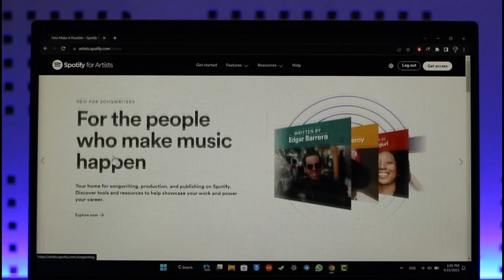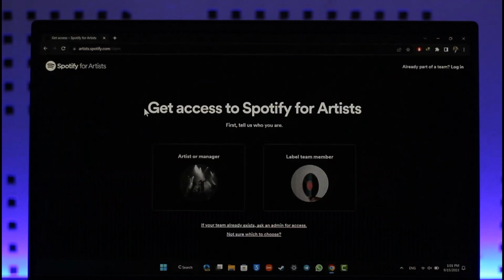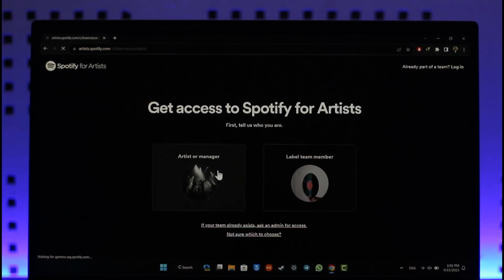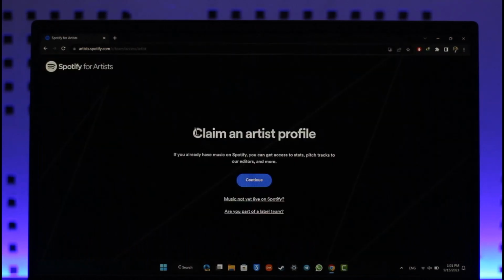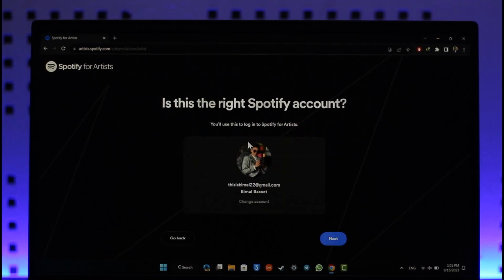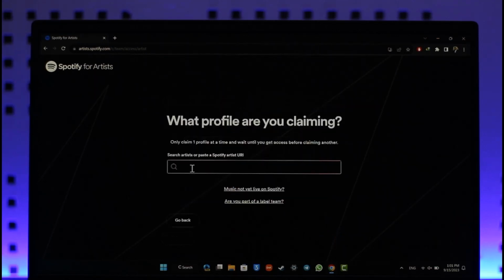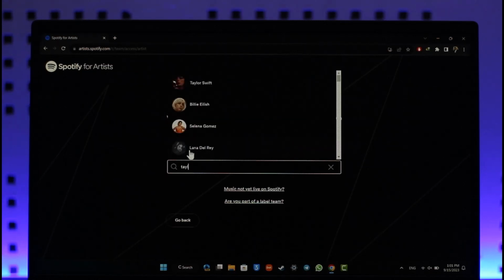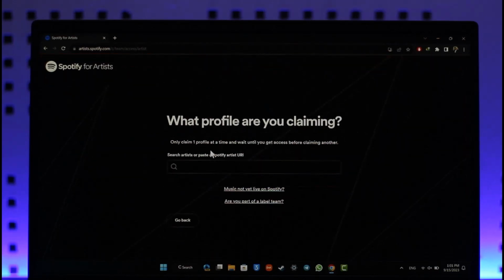How to Upload a Song to Spotify !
This video guides you through an easy step-by-step process to upload a song to Spotify. So make sure to watch this video till the end.

~ Chapters:
0:00 Introduction
0:10 Official Site
0:20 Upload a Song
1:01 Conclusion